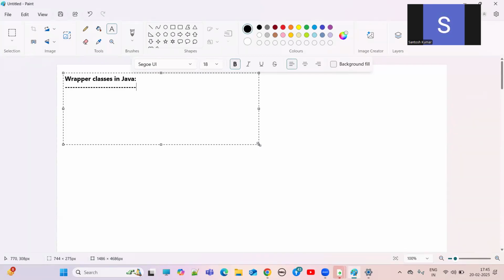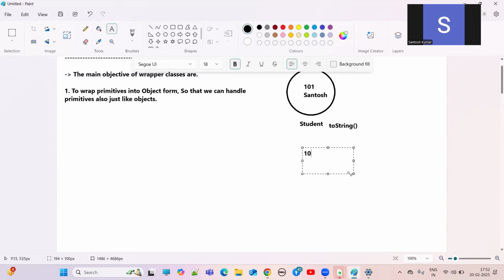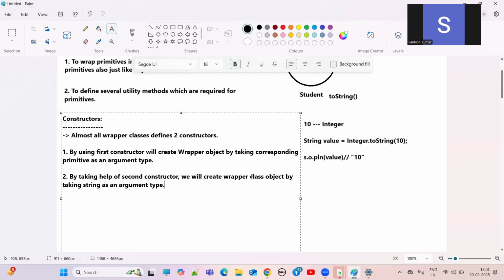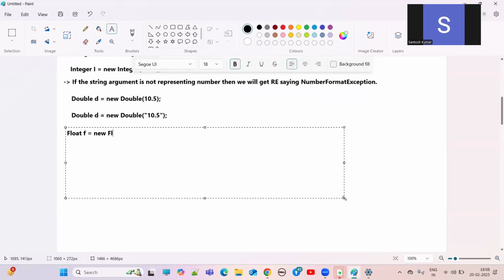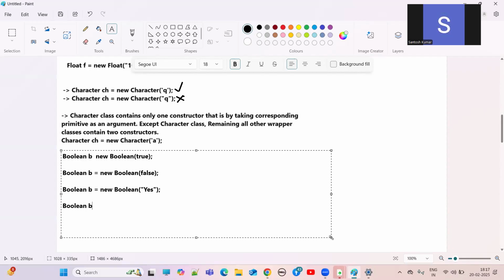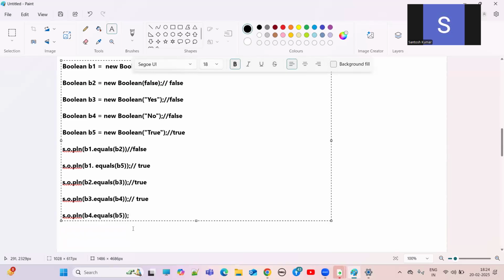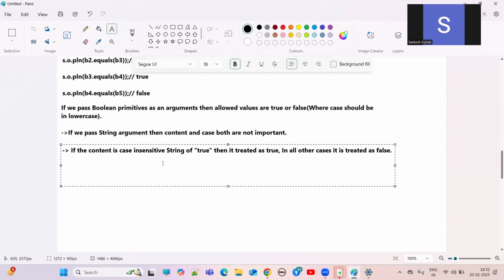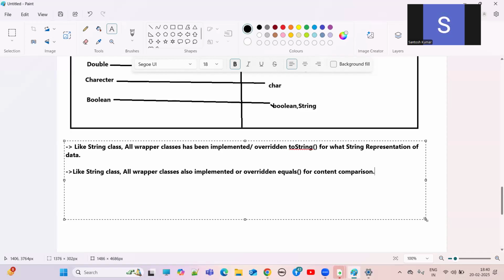Wrapper Classes in java|| Java Tutorial|Java for beginners 2024|Full Stack Java|Online Java Training